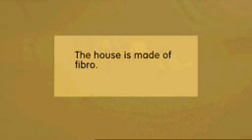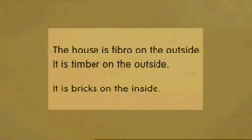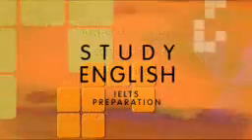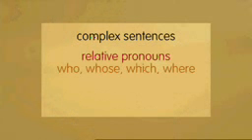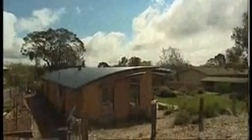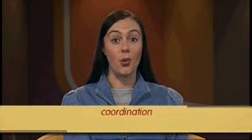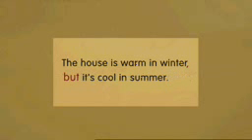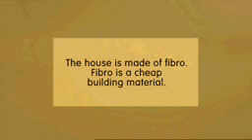se1 ep10 bb